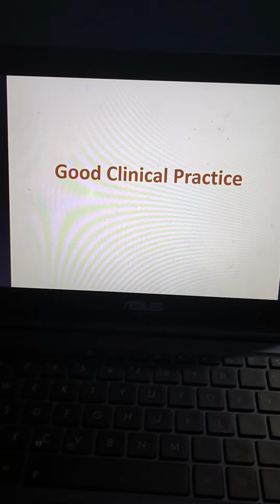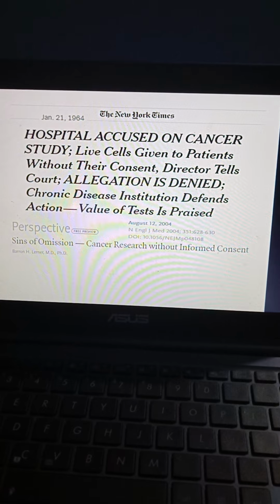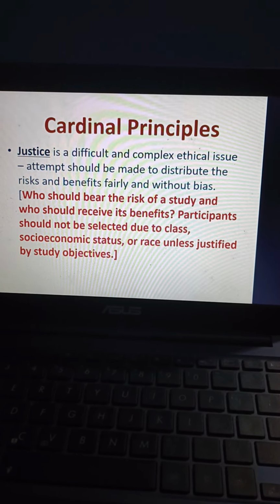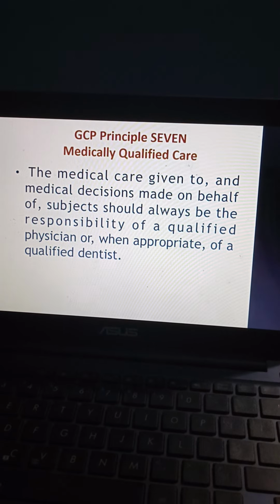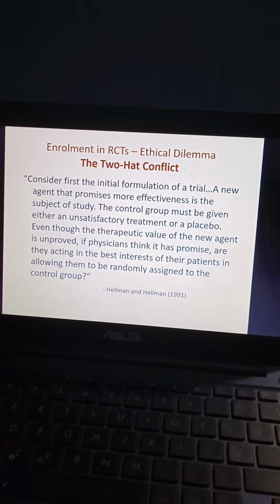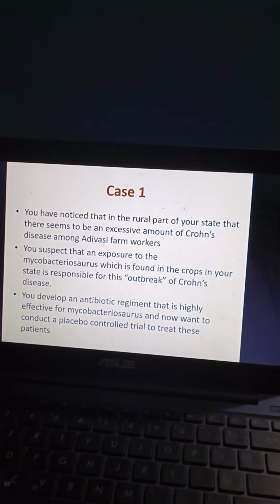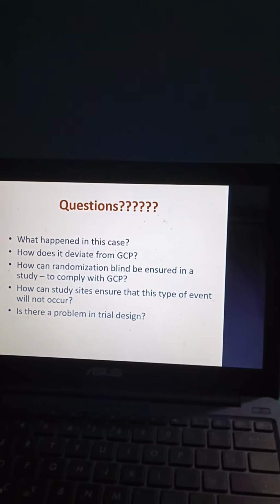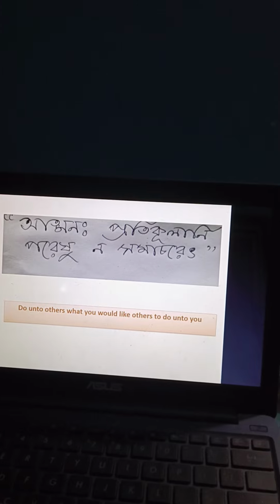Good Clinical Practice english